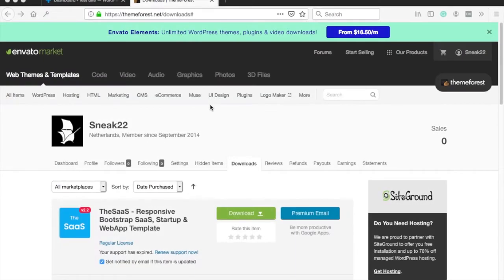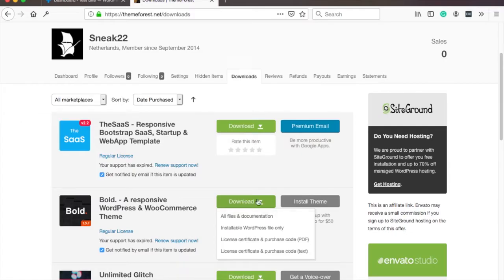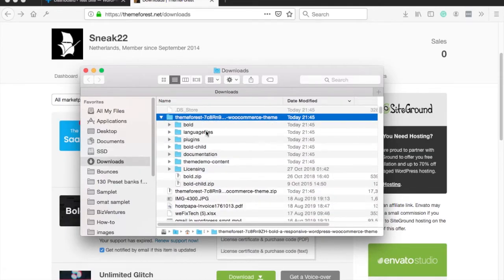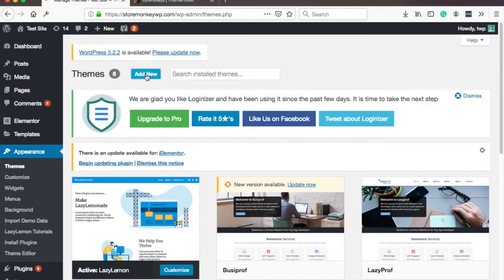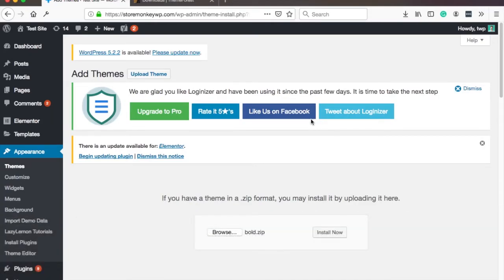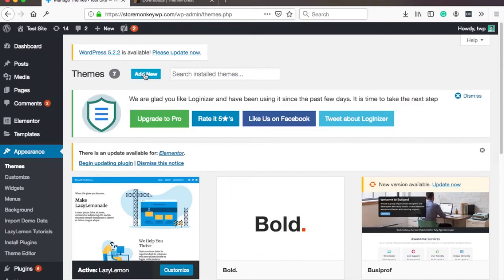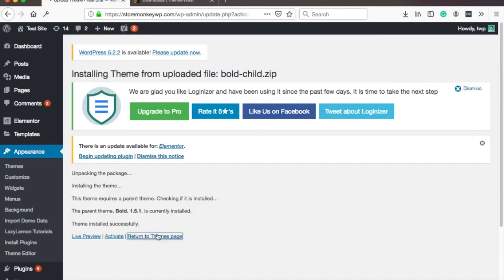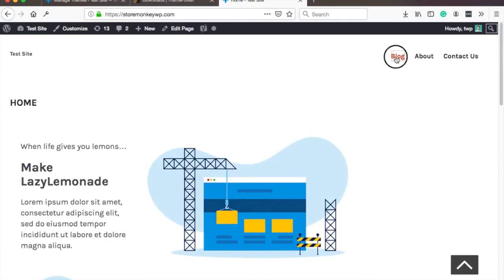Install Themeforest Theme Into WordPress (Installing a Purchased WordPress theme)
I’ll show you how to install and activate your ThemeForest WordPress theme or any other purchased WordPress theme. It will only take a few minutes!

Steps to install a premium wp theme from ThemeForest:

1. Download the theme from ThemeForest “downloads” section.
2. Go to the WordPress dashboard in the Themes section.
3. And click on “Add new”.
4. Then click upload theme and grab the main theme file (.zip)

5. Optional - upload the child theme too.
6. Activate the newly installed premium theme.
7. Test your website that everything went well.

That’s it, you’ve just uploaded & added a ThemeForest theme to WordPress.